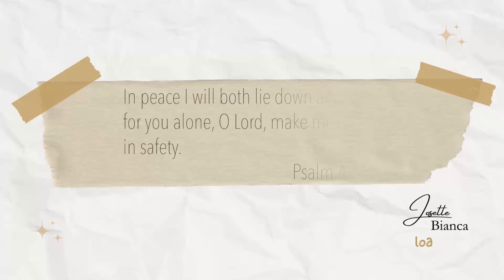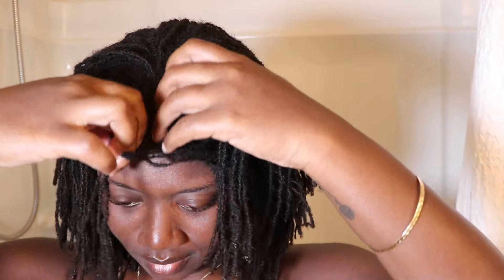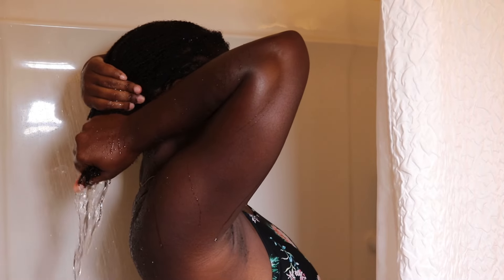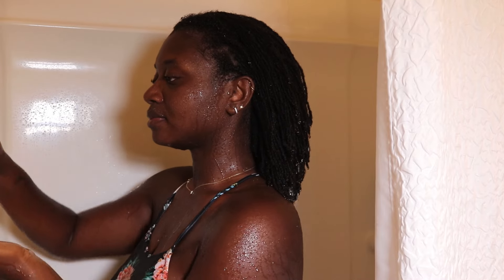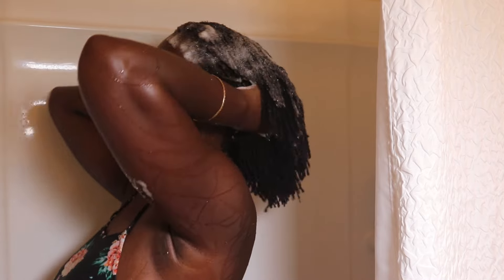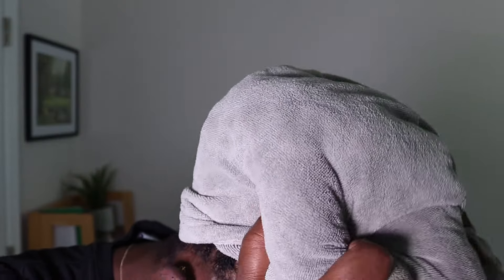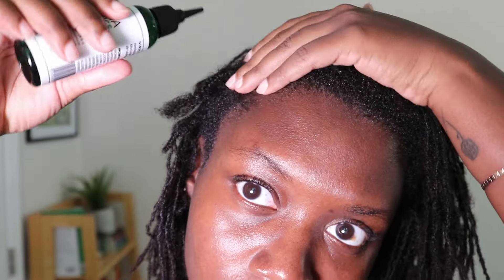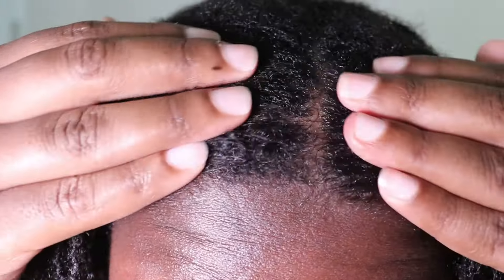My HAIR GROWTH SECRETS | the perfect loc wash routine (updated)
Let's talk about wash day! Follow my step-by-step routine to promote growth and grow healthy, long locs.

Amazon Storefront

🛍PRODUCT FAVES🛍
Microfiber Hair Towel
Plastic Yarn Needles
Dr. Bronners Pure Castile Liquid Soap Baby Unscented

📷EQUIPMENT + EDITING📷
Camera: Canon EOS 77D▶️
Ring Light: Neweer Ring Light▶️
Soft Box Lights: Mountdog Softbox Lighting▶️

❔My Microlocs FAQs❔
Loc Count: started with 577, lost a few and combined a few, at about 570 locs now
Maintenance: Interlocking every 6-8 weeks
Length to Start: 2-3 inches

✨SPECIAL DATES✨
Big Chop: July 2019
Loose Natural Hair Growth Journey: January 15, 2020
Microlocs Journey: September 16, 2020

✏️1st Loc Set Details✏️
Years Locd: 14 yrs, Summer 2005 - July 2019
Loc Count: Approx. 250
Install method: Finger Coils
Maintenance method: Retwisting, then Interlocking

                              Colossians 3:2